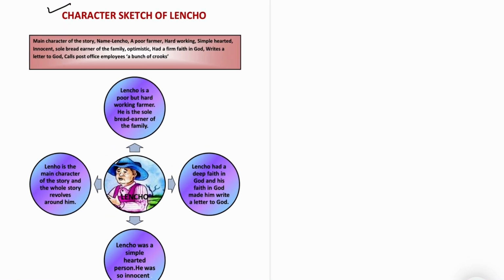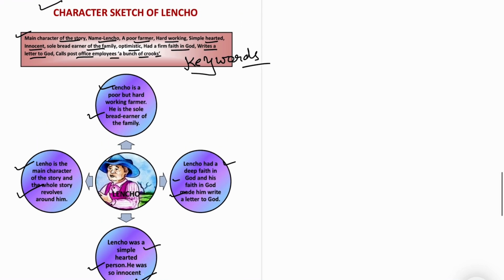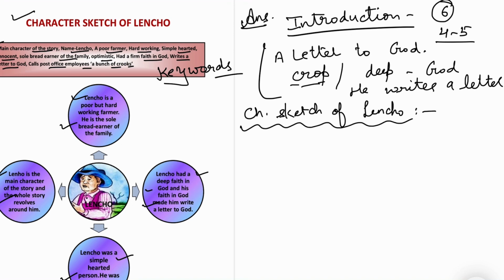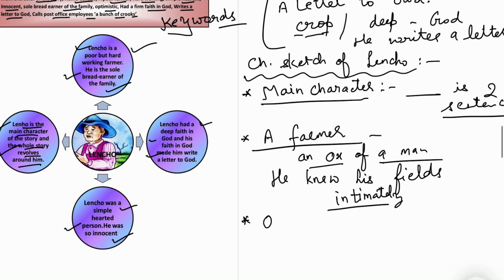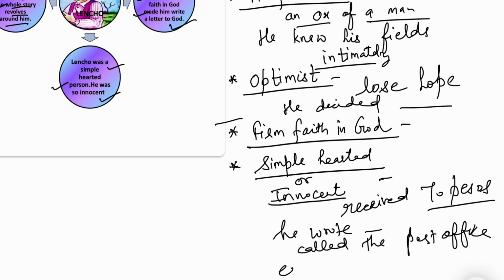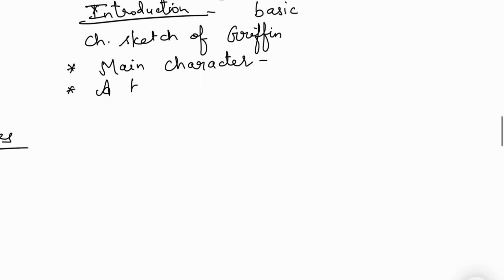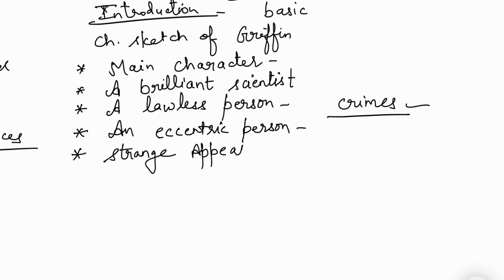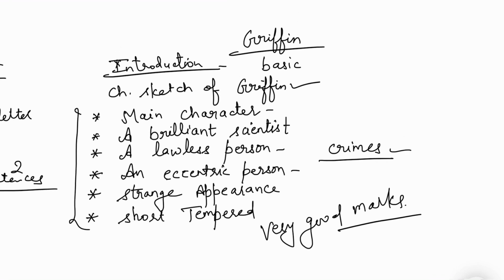Character sketch of Lencho class 10 English | how to write character sketch | 10th board exams 2025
Character sketch of Lencho class 10 English | class 10 board exam 2025 | how to write character sketch
Character sketch of lencho class 10

Character sketch of lencho and postmaster class 10

Character sketch of lencho class 10th

Character sketch of bholi class 10

Character sketch of Nelson Mandela class 10

Character sketch of Anne frank class 10

Character sketch of valli class 10

Character sketch of Anil class 10

Character sketch of lomov class 10

Character sketch of natalaya class 10

Character sketch of chubukov class 10

Character sketch of griffin class 10

@Class10LearnWithMansi @Class10 With Shivam Vamja @SartazClasses @Class10HindiMedium @devanshcoachingclasses7560 @Class10Udaan @creativelearning2.0 @UTKARSHCLASSES13 @EnglishClass101 @studypointdilse @gurujiworldexamstudy @EducationWithSahil